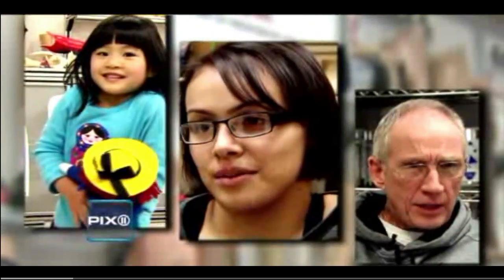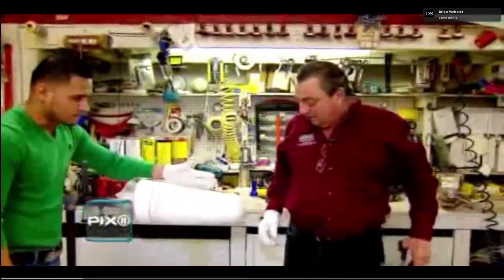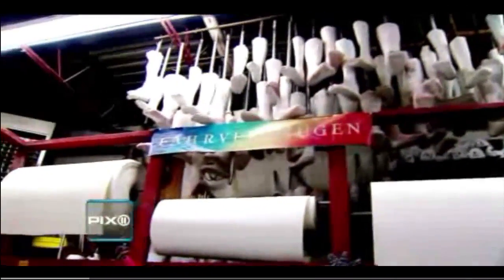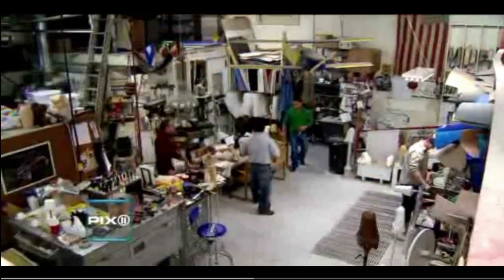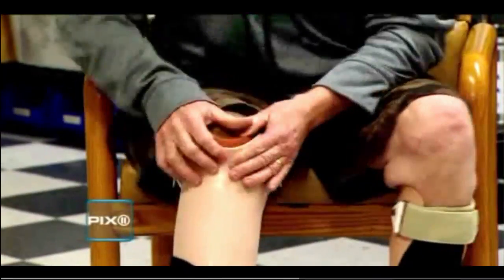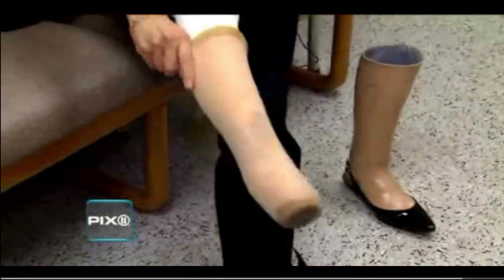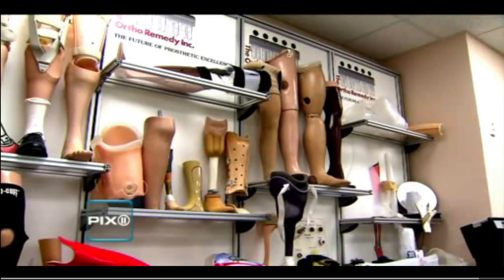Wipix 11 NY News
The Human Side of the News!